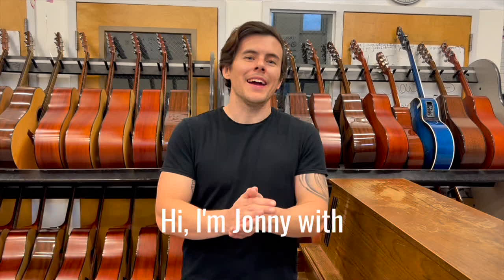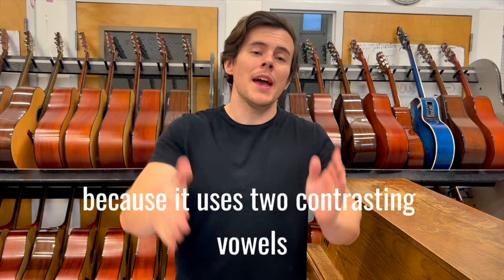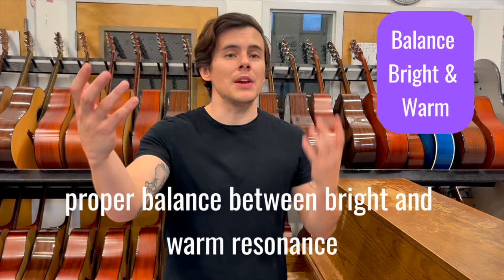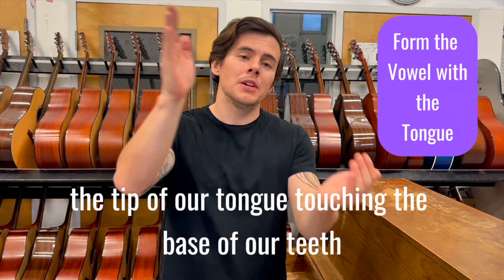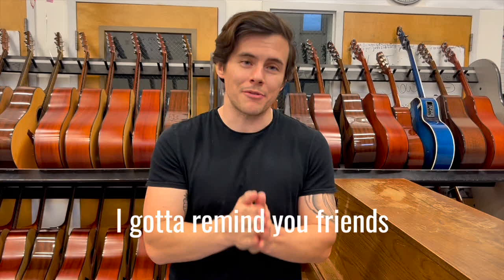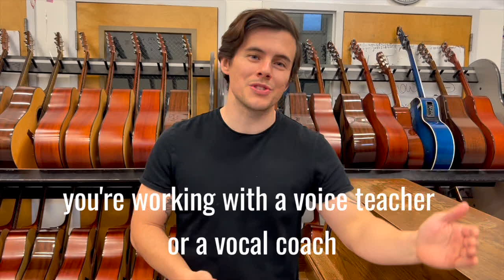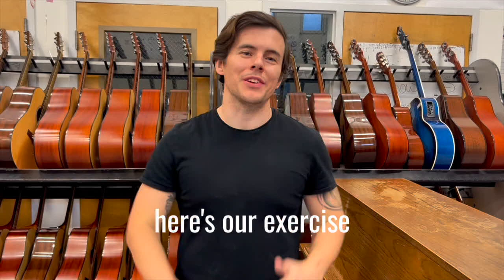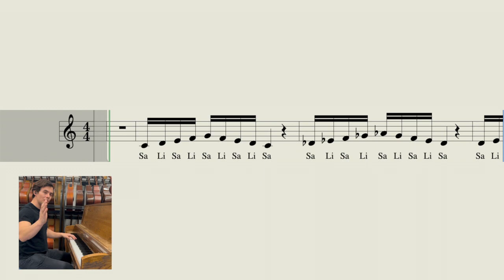Vocal Warm Up Quick Guide - Vowels - Ascending Pentascale on “Sa Li”